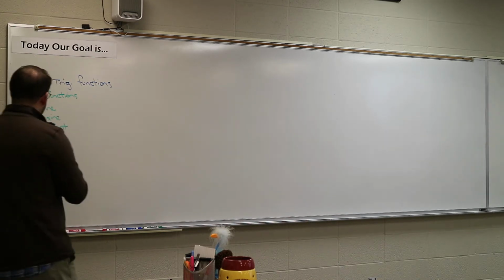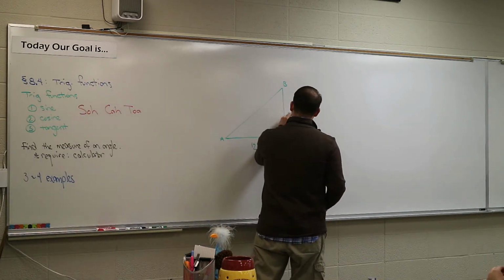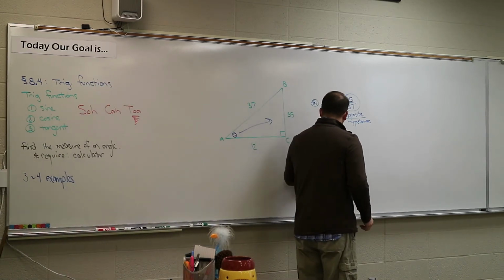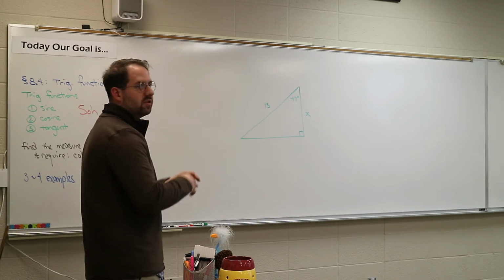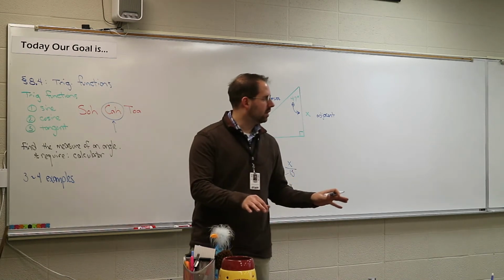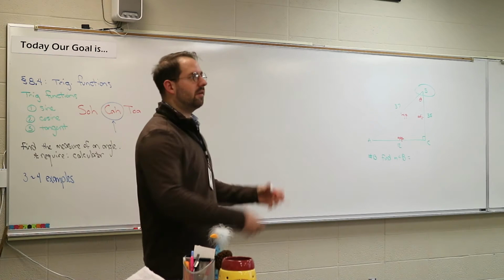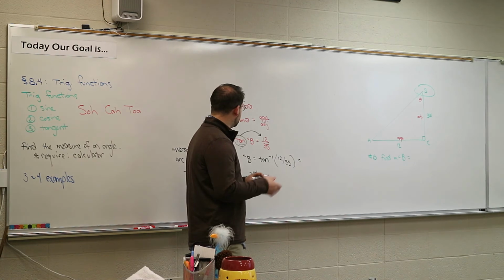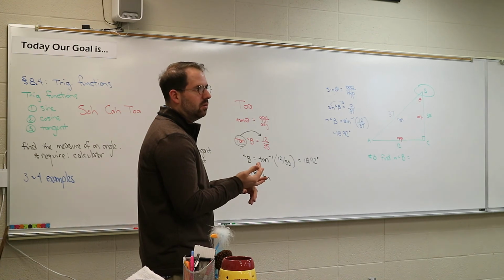Geometry Section 8.4: Trigonometric Functions cont'd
-notes
-homework